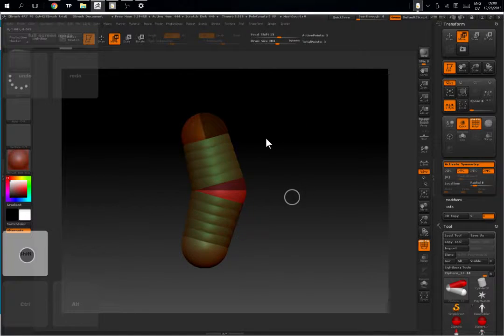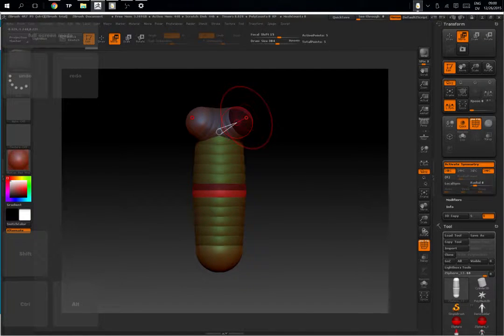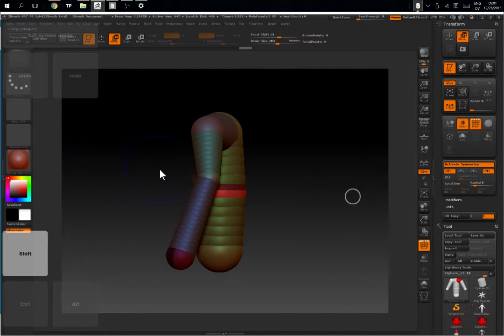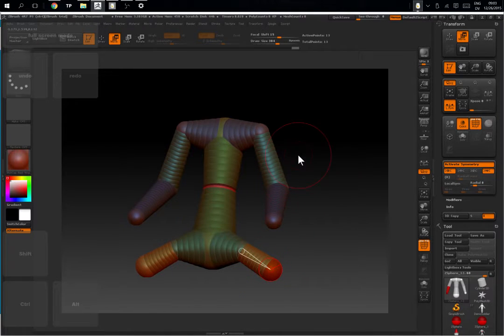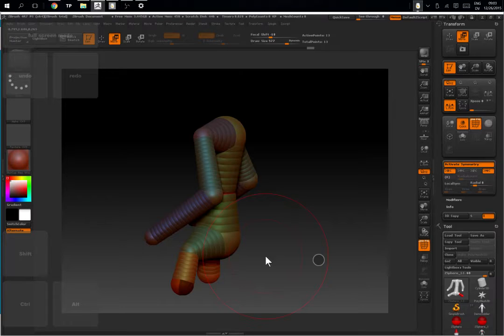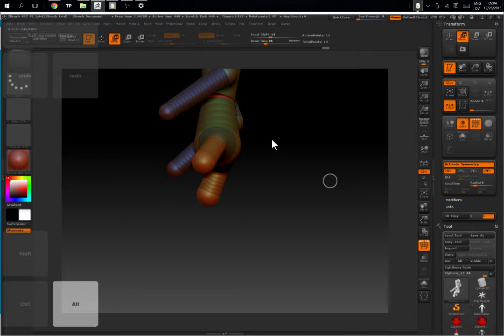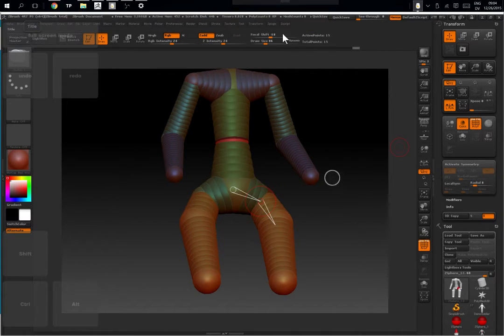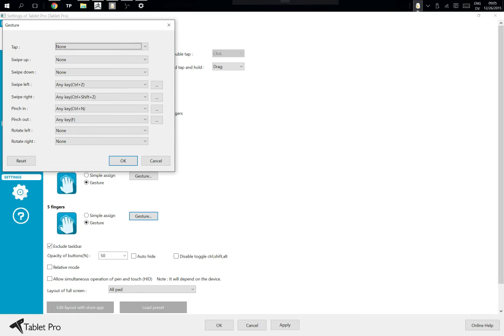Tablot Pro beta45 Fullscreen Mode Gestures zbrush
tablet pro in fullscreen beta 45 in fullscreen mode
no keyboard or pen touch and gestures only
i am new to zbrush and my brush size was too big causing some struggles